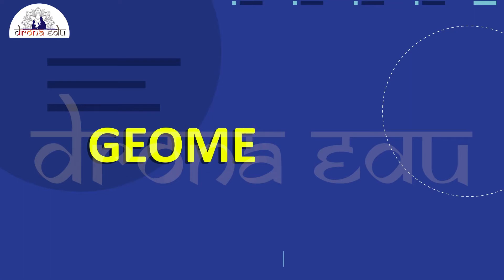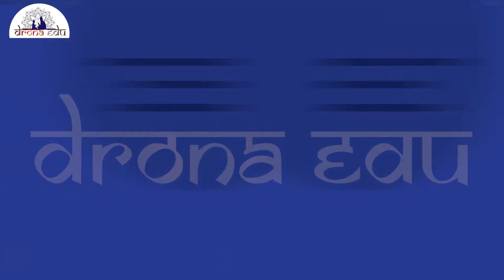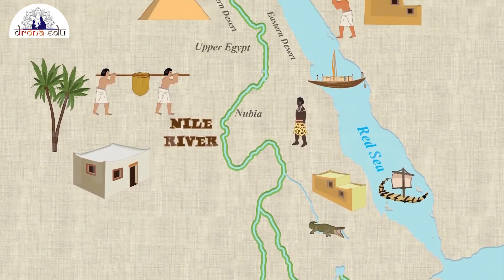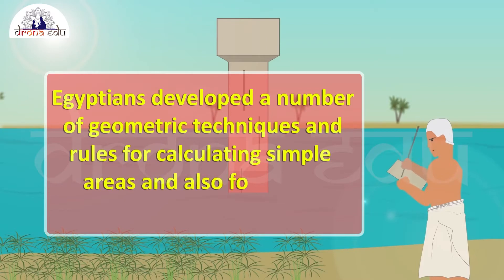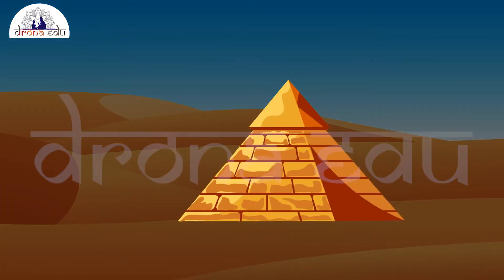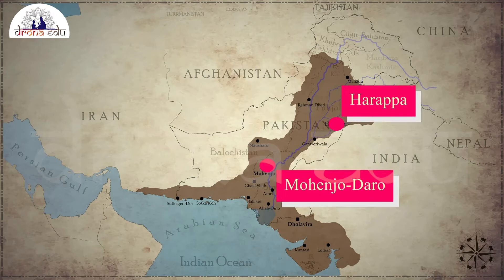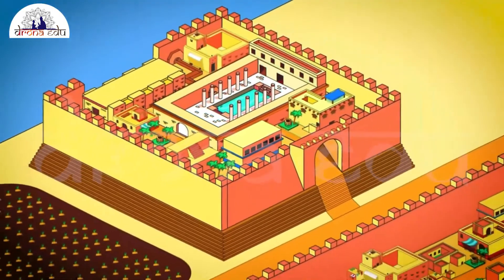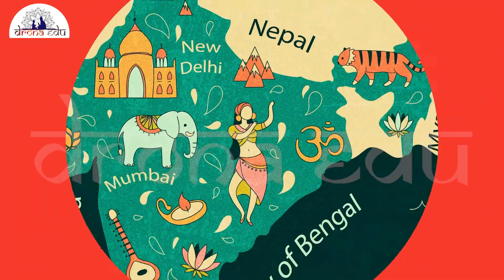INTRODUCTION TO EUCLID'S GEOMETRY, 9TH STANDARD, MATHEMATICS | DRONA EDU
Standard: 9TH
Subject:   MATHEMATICS
Medium:  ENGLISH MEDIUM
Chapter:  INTRODUCTION TO EUCLID'S GEOMETRY

Learn now.